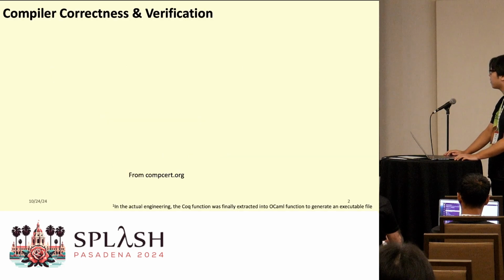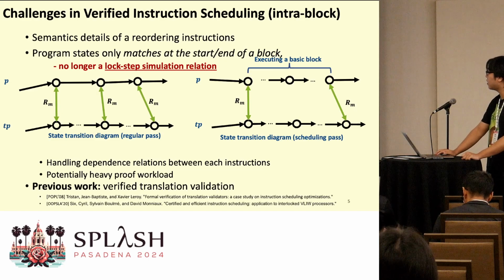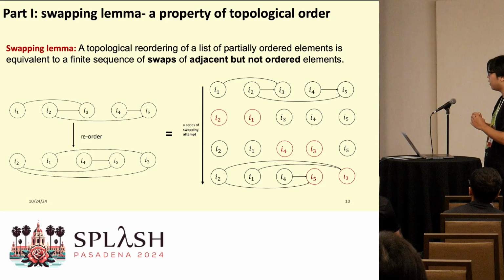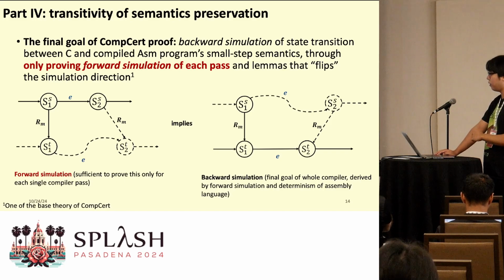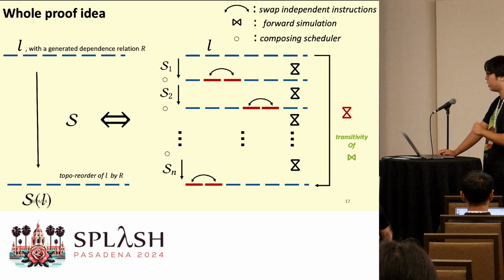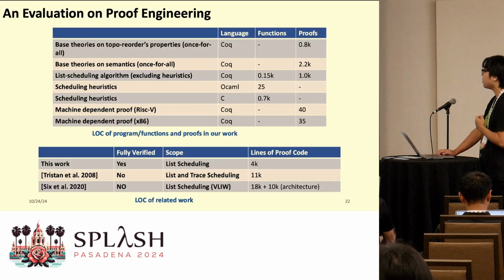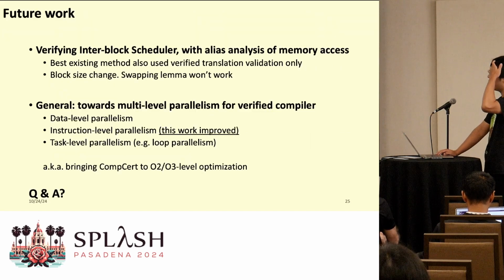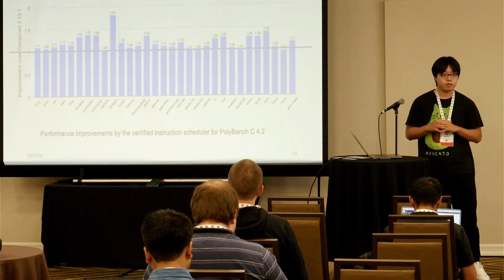[OOPSLA24] Fully Verified Instruction Scheduling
Fully Verified Instruction Scheduling (Video, OOPSLA 2024)
Ziteng Yang, Jun Shirako, and Vivek Sarkar
(Georgia Institute of Technology, USA; Georgia Institute of Technology, USA; Georgia Institute of Technology, USA)

Abstract: CompCert project, the state-of-the-art compiler that achieves the first end-to-end formally verified C compiler, does not support fully verified instruction scheduling. Instead, existing research that works on such topics only implements translation validation. This means they do not have direct formal proof that the scheduling algorithm is correct, but only a posterior validation to check each compiling case. Using such a method, CompCert accepts a valid C program and compiles correctly only when the untrusted scheduler generates a correct result. However, it does not guarantee the complete correctness of the scheduler. It also causes compile-time validation overhead in the view of runtime performance.

In this work, we present the first achievement in developing a mechanized library for fully verified instruction scheduling while keeping the proof workload acceptably lightweight. The idea to reduce the proof length is to exploit a simple property that the topological reordering of a topological sorted list is equal to a sequence of swapping adjacent unordered elements. Together with the transitivity of semantic simulation relation, the only burden will become proving the semantic preservation of a transition that only swaps two adjacent independent instructions inside one block. After successfully proving this result, proving the correctness of any new instruction scheduling algorithm only requires proof that it preserved the syntax-level dependence among instructions, instead of reasoning about semantics details every time. We implemented a mechanized library of such methods in the Coq proof assistant based on CompCert's library as a framework and used the list scheduling algorithm as a case study to show the correctness can be formally proved using our theory.

We show that with our method that abstracts away the semantics details, it is flexible to implement any scheduler that reorders instructions with little extra proof burden. Our scheduler in the case study also abstracts away the outside scheduling heuristic as a universal parameter so it is flexible to modify without touching any correctness proof.